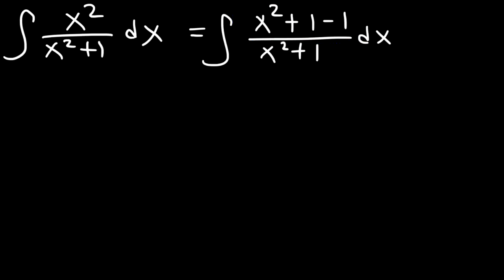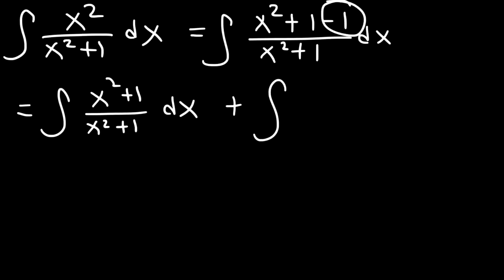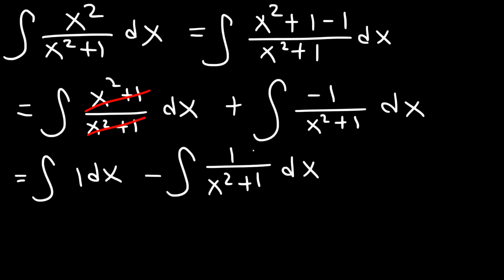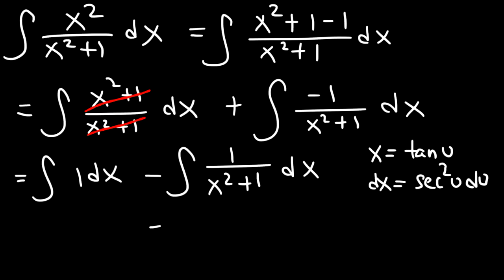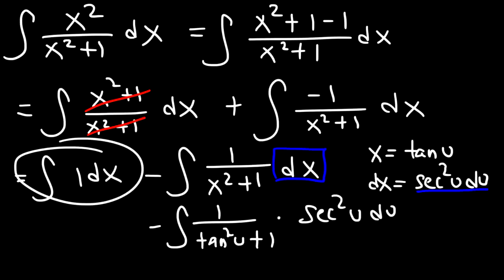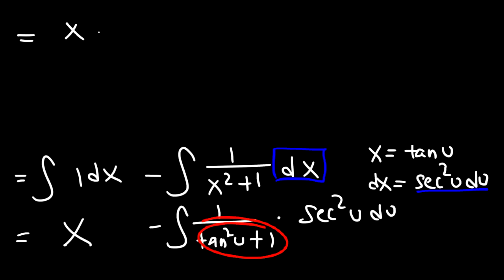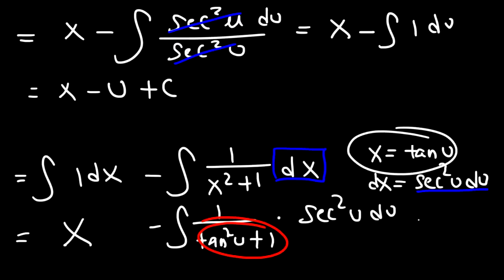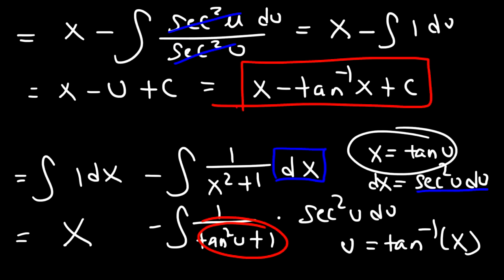Integral of x^2/(x^2+1)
This calculus video tutorial explains how to find the integral of x^2/(x^2+1) using integration by trigonometric substitution and algebraic techniques.